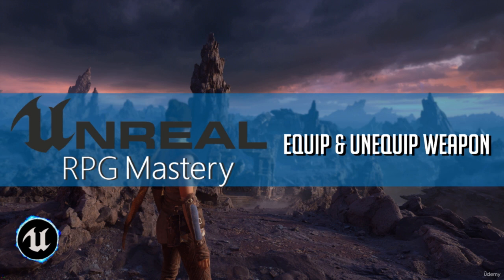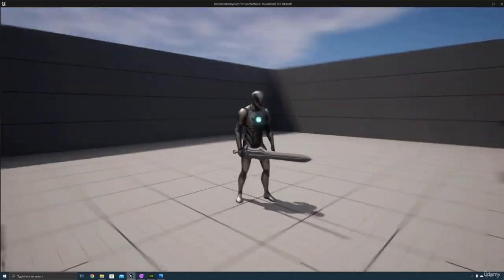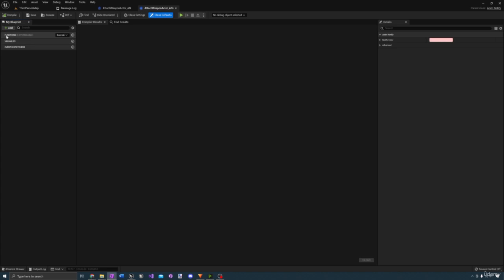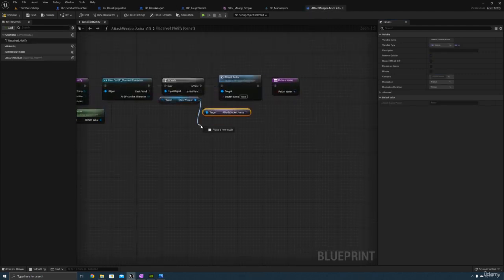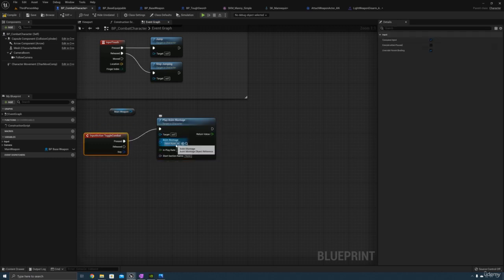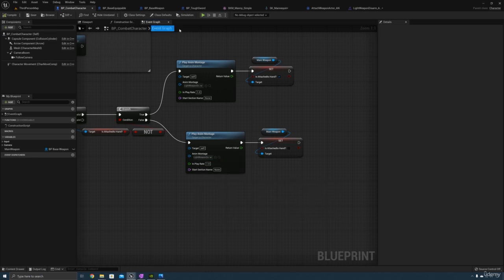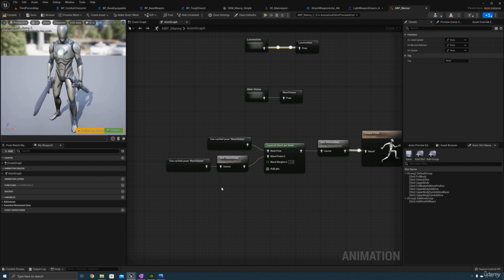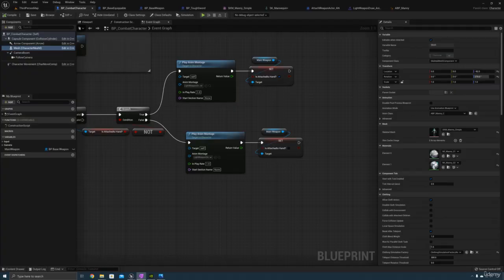6 - Equip & Unequip Weapon